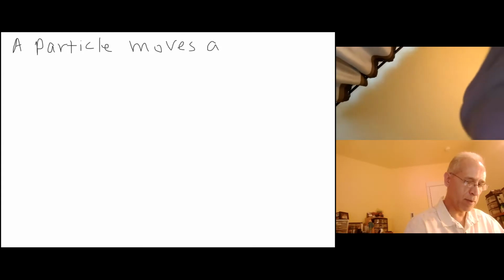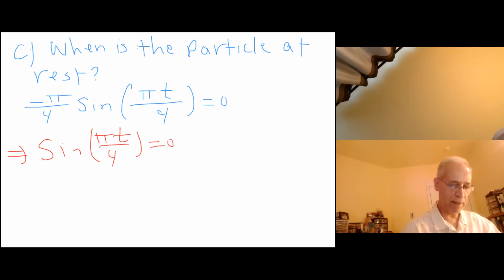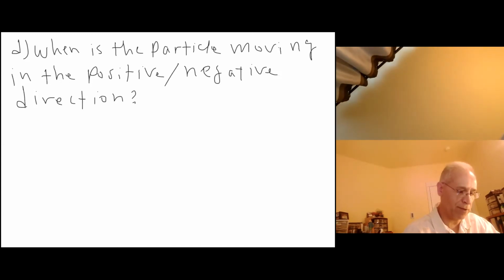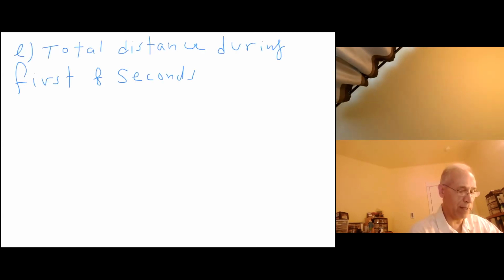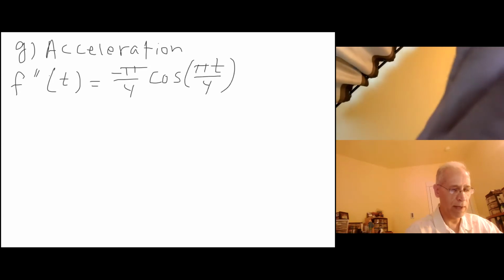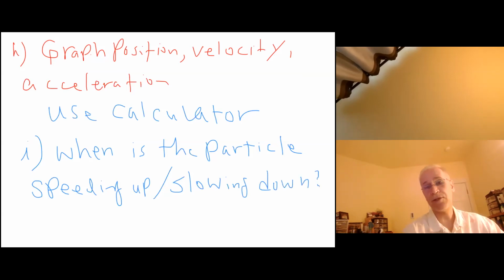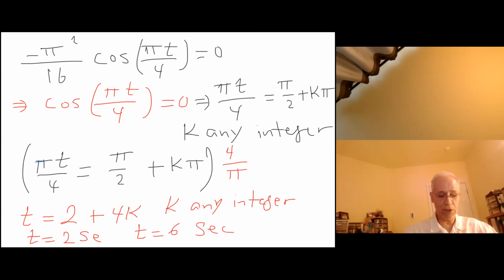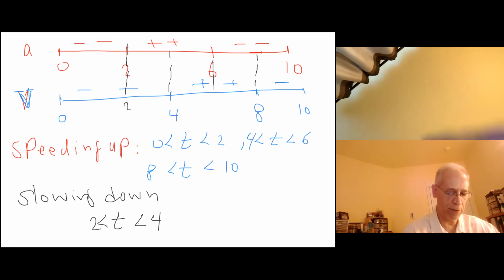Position, Velocity, Acceleration Example 2